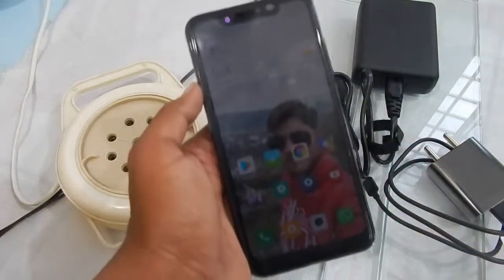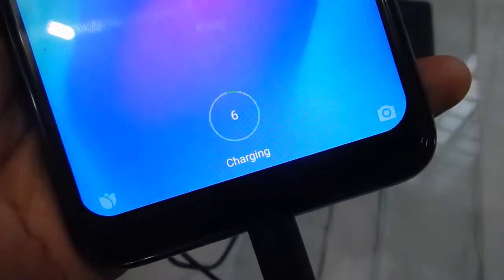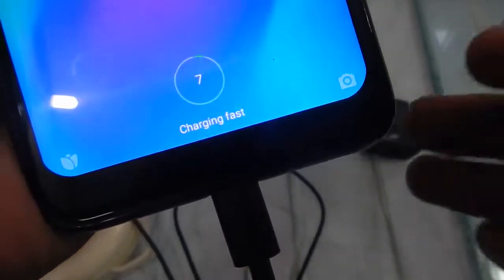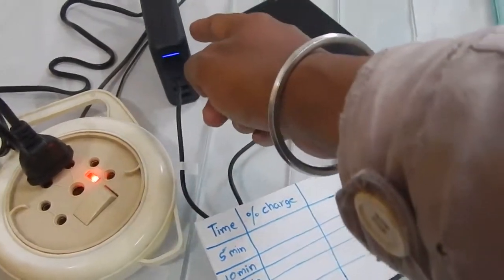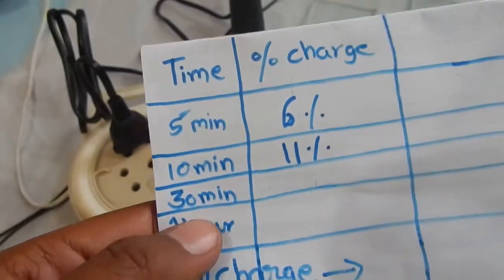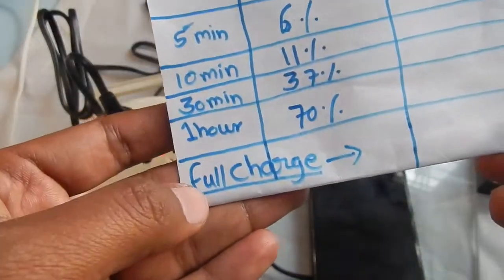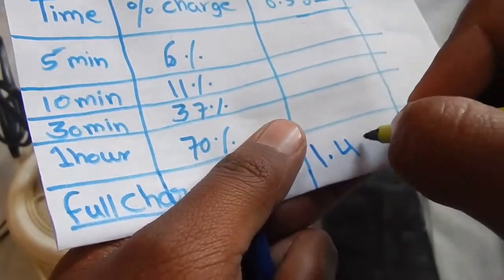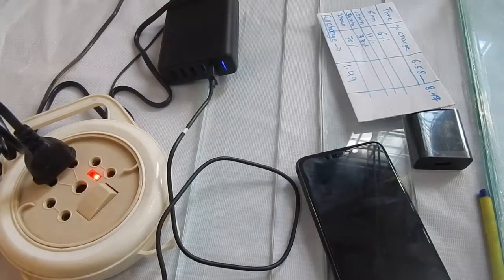Xiaomi Redmi Note 6 Pro Fast Charging Test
In this video we tested the fast charging time of the Redmi note 6 pro.
It took me 1 hour 49 minutes to fully charge the phone.
While charging, the phone did not got warm and for 4000mAH battery 1 hour 49 minutes is very good.
The charger that is used is Anker Qualcomm fast charger.